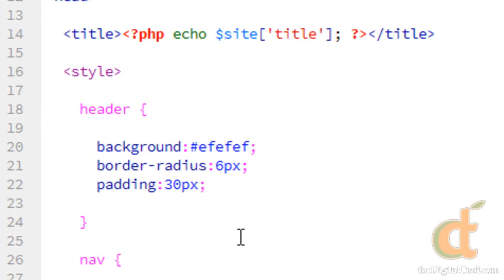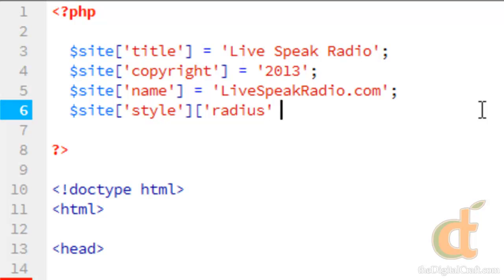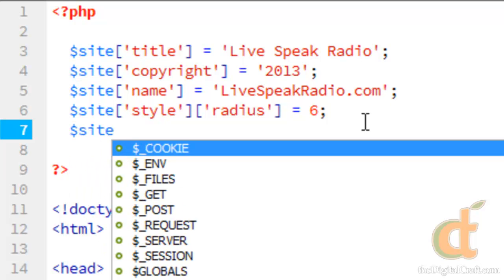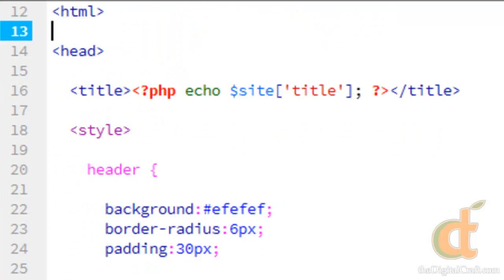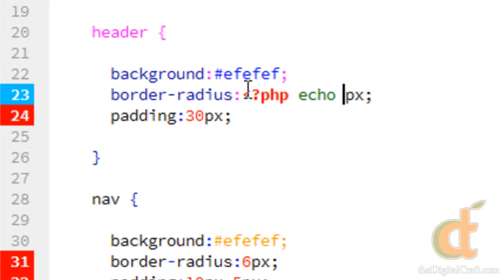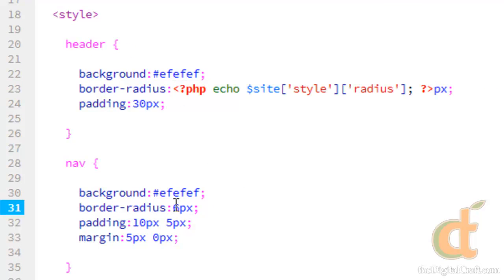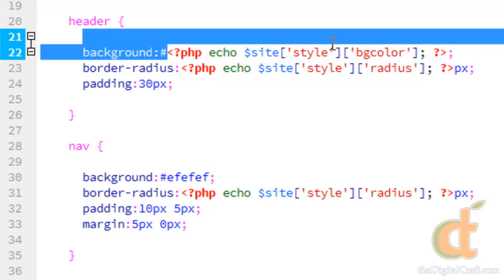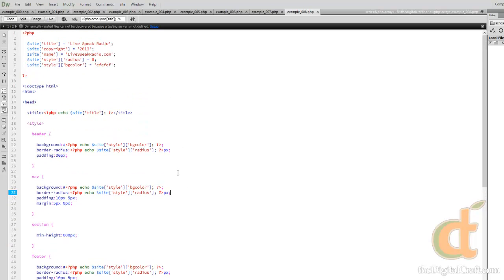PHP Arrays - Lesson 9 - Project: Part 2 of 4